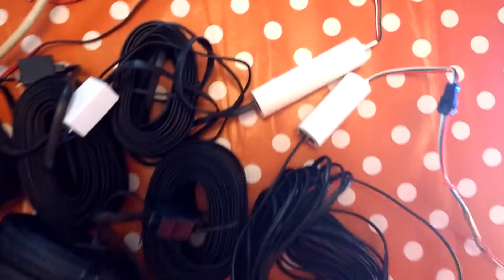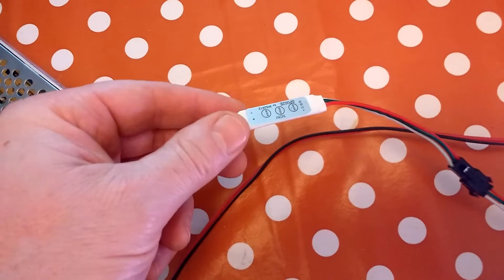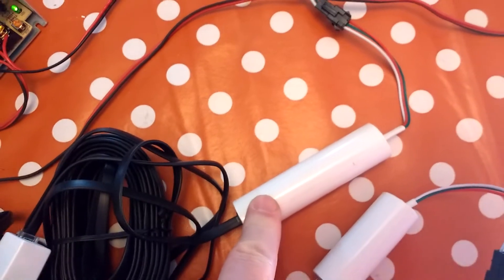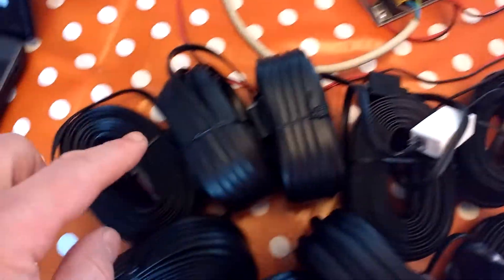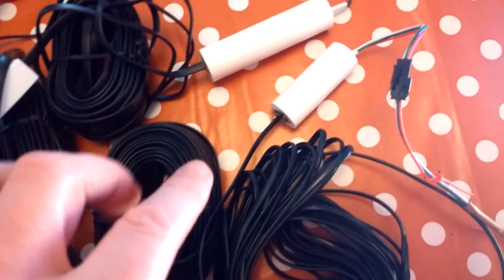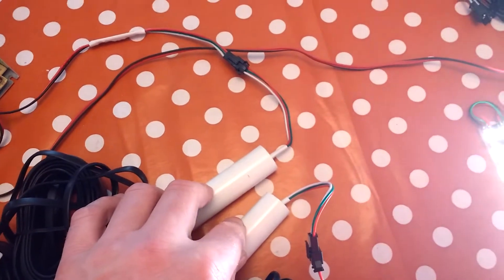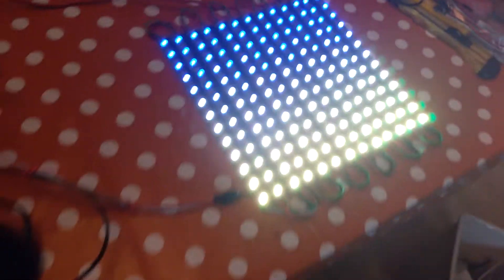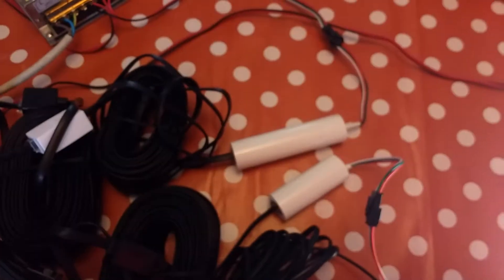Smartshow : Extending Neopixel WS2812 SK6812 data by 200m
A simple 2-part TTL Differential data extender that will allow the 800kbps NRZ data (as used in WS2811/WS2812/SK6812/Neopixel LEDs) - Also this will give galvanic isolation between the transmitting device and LED strips/matrix, allowing separate power supplies to be used without any grounding or voltage issues, while at the same time protecting your driving device. This has been tested to 200m, but will probably work to much greater lengths at 1mbps TTL